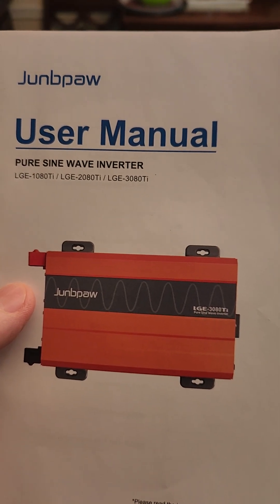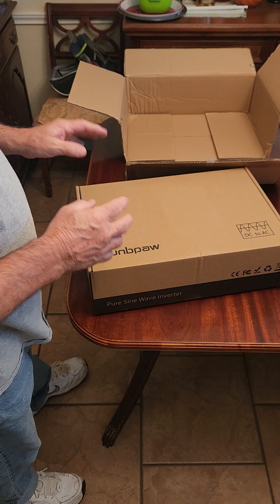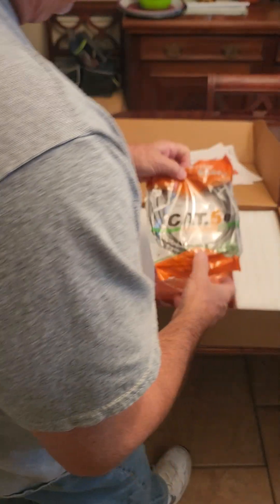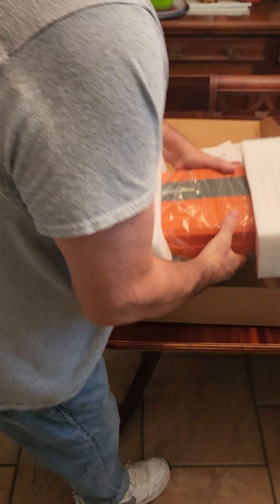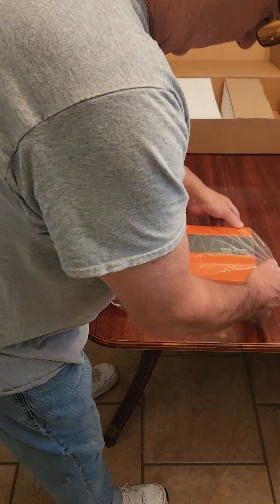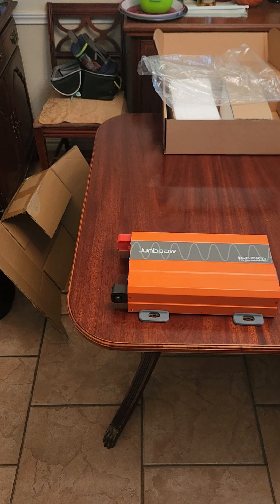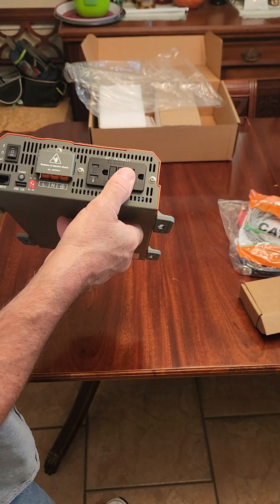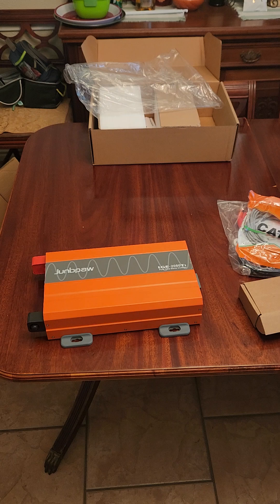free Junbpaw DC to AC inverter 24 v 2080w pure sine wave light weight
This inverter was given to me to review and see how I like it, not paid or an affiliate and I do not get a commission, I do like this company's product. Using this in a tiny home built Vintage looking camper it will get quite the workout running air conditioner, coffee maker, TV and dvd as well as other 110v items. There will be a DIY power box build for the 24 volt inverter later.